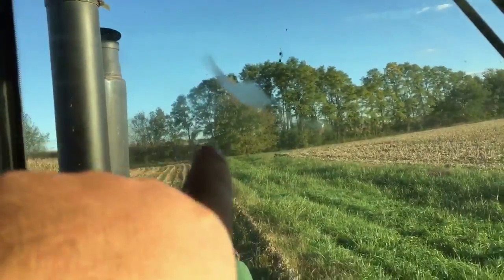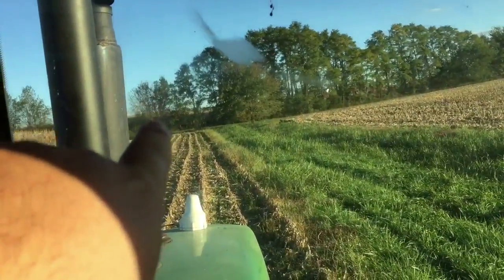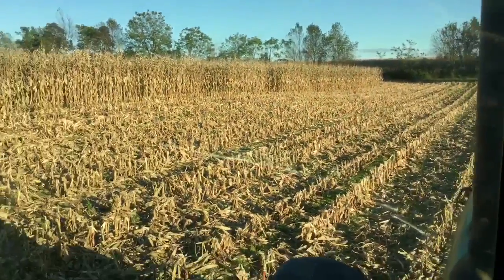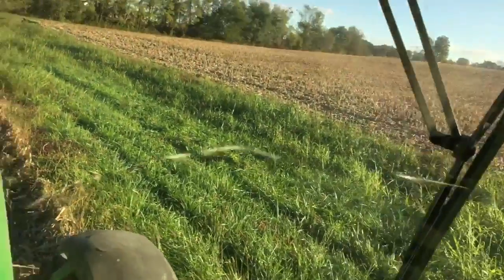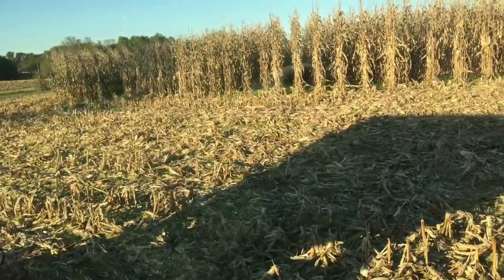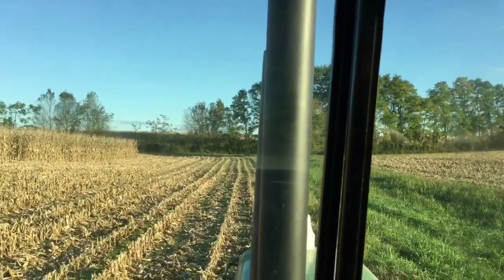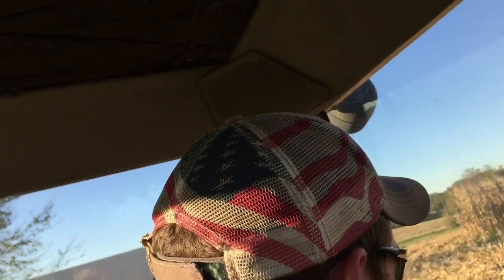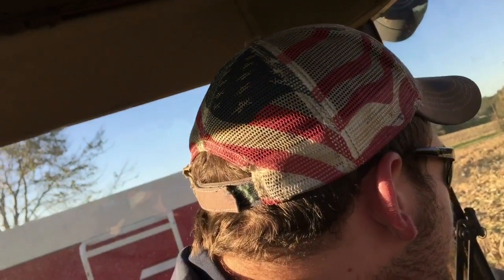Corn shelling 2017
More corn shelling